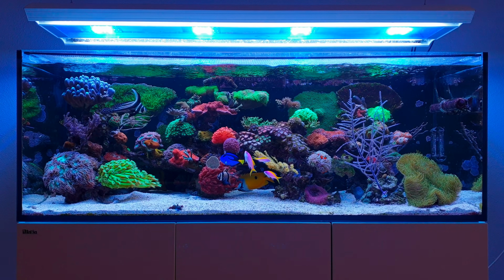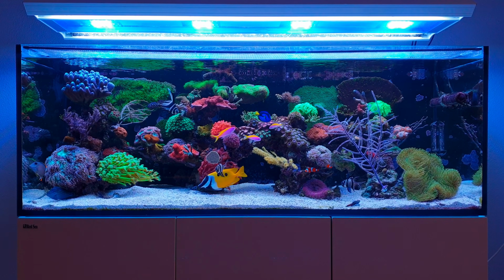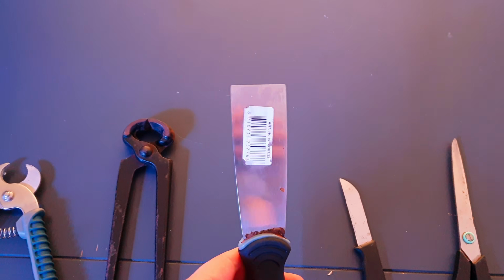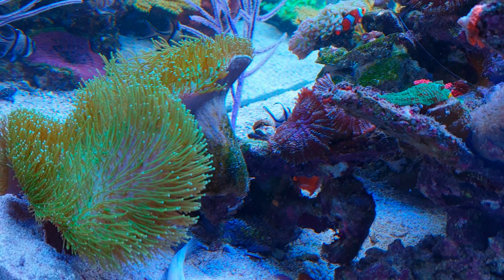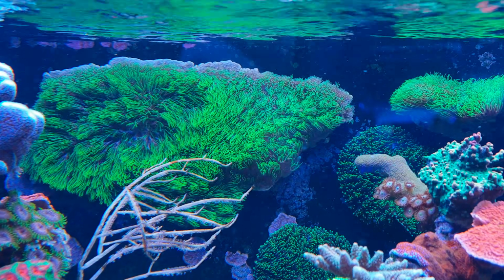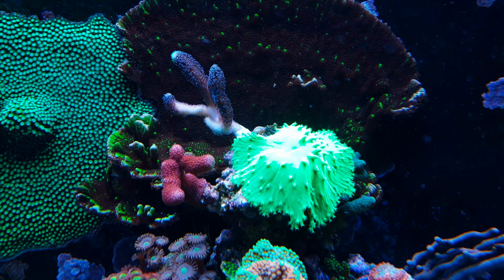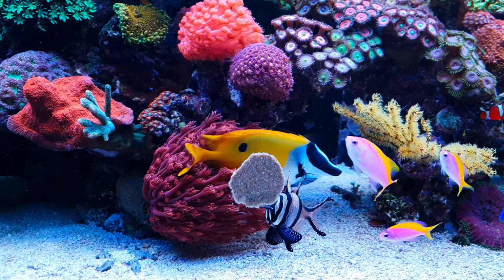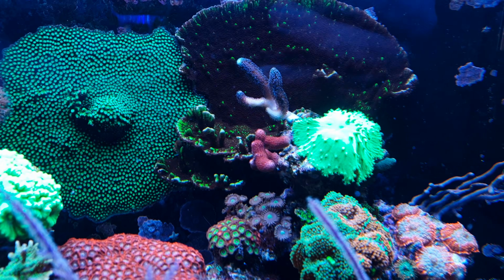FF#37 | Fragging Corals and Making Coral Frags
**Apologies for the camera settings, still figuring out the best settings to film on the Galaxy S9**

Welcome to the thirty-seventh episode of Focus Friday, featuring my Red Sea Reefer tank.

Maxspect Gyre XF250 | Jecod DCT8000 & DCS3000
Octo Regal 150-S | JBL UV-c 36W | Teco TK500